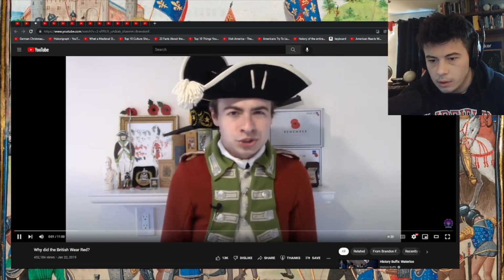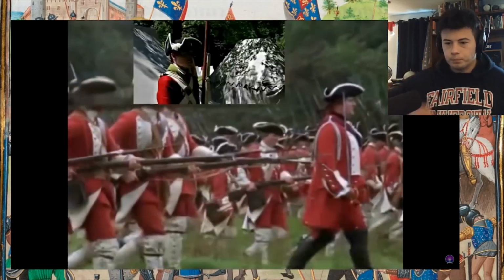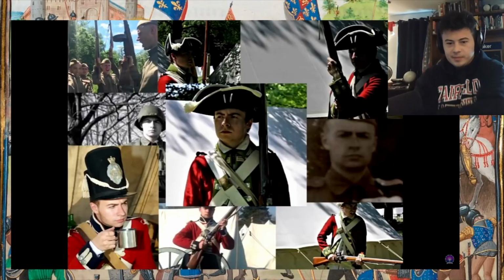American Reacts Why did the British Wear Red?